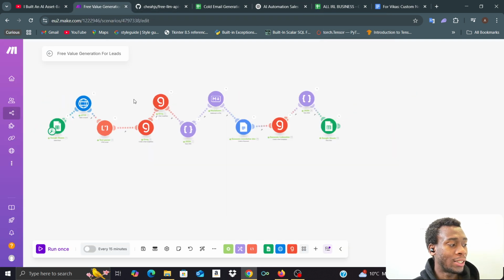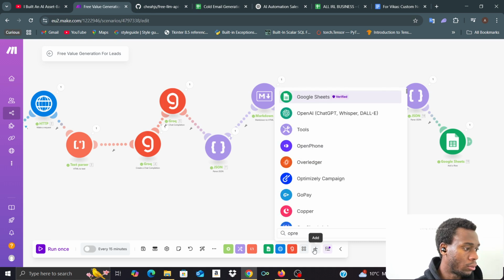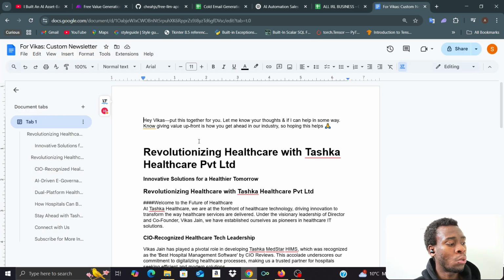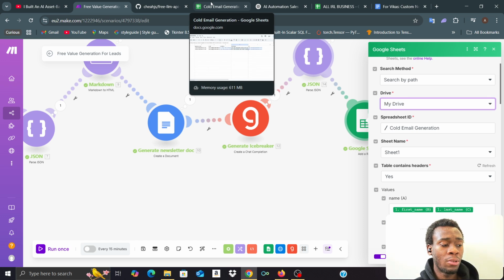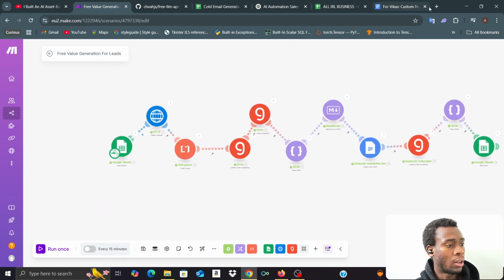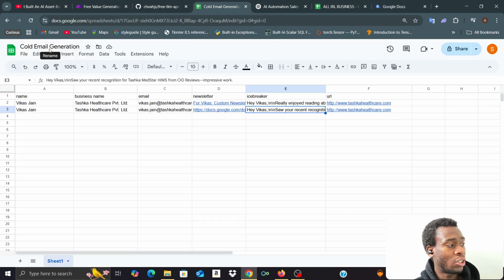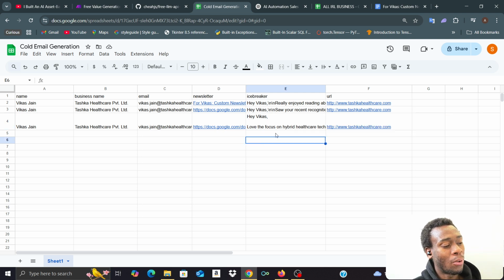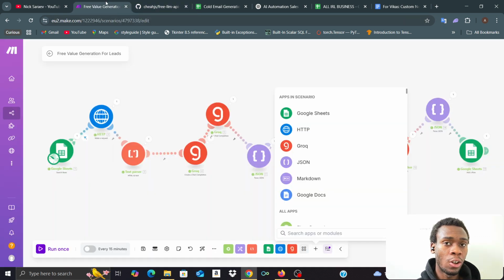The Cold Email Automation Nobody's Talking About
This is day 4 or 5 (idk, lost track) of me building an automation agency in public. I either celebrate it's success or failure. I am just try to provide value in the best way I can.

- Sherif